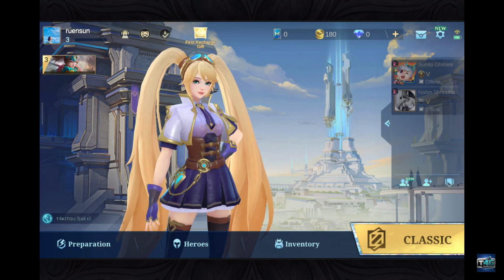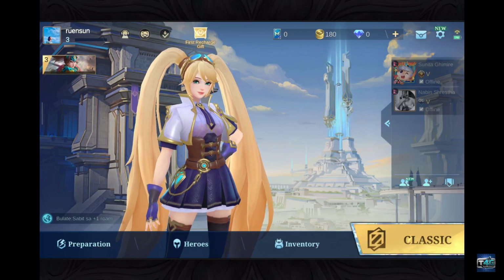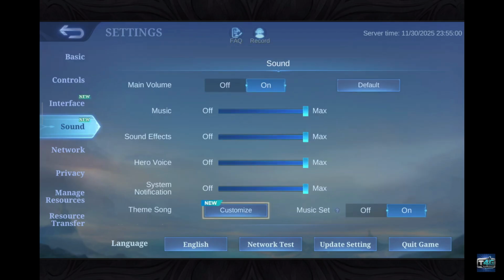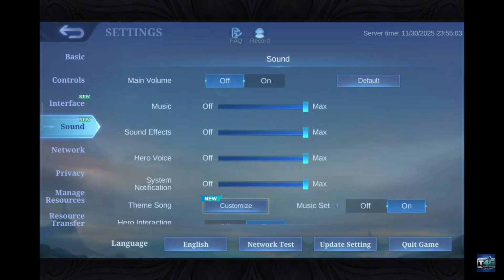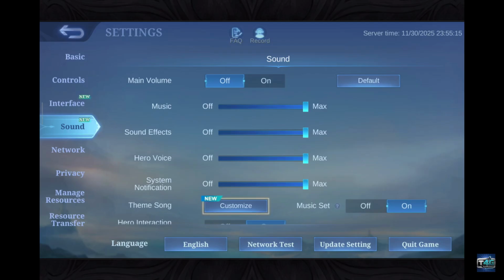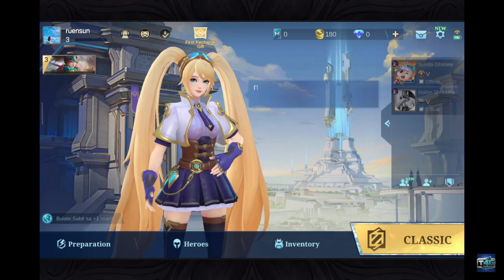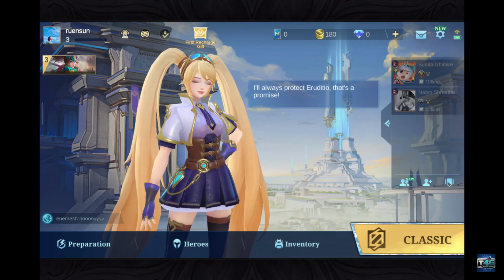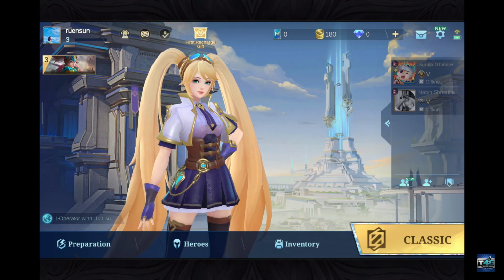How to Turn On & Off In-Game Music and Sound Effects in Mobile Legends Bang Bang (Android 2025)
Want to adjust the sound settings in Mobile Legends Bang Bang? In this quick Android 2025 tutorial, I’ll show you how to turn ON and OFF the in-game music and sound effects step-by-step.